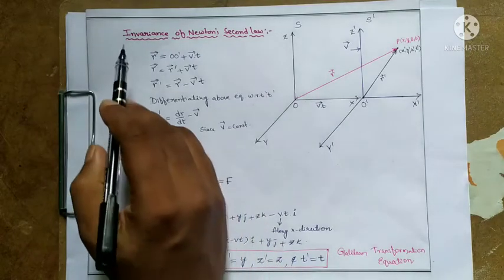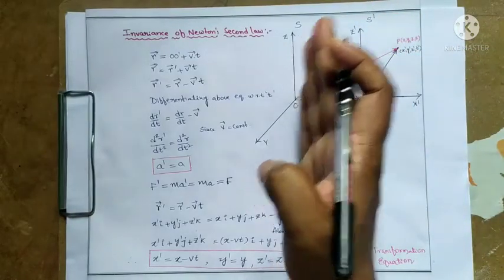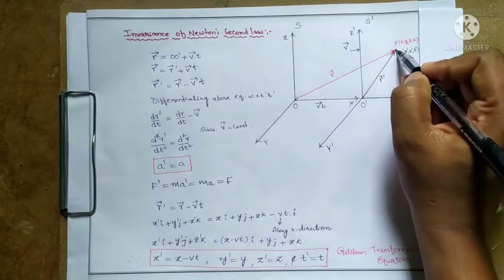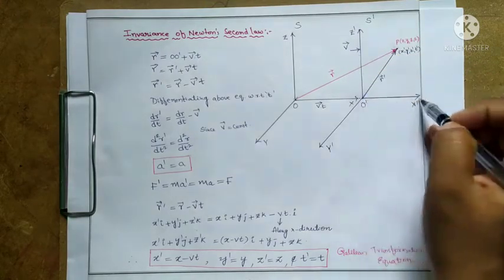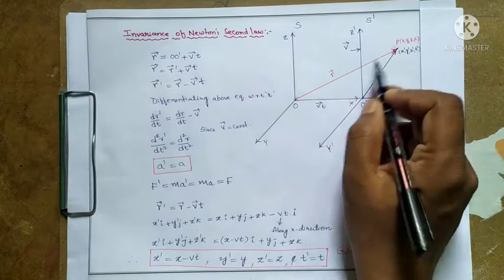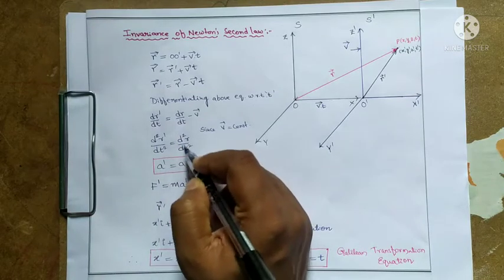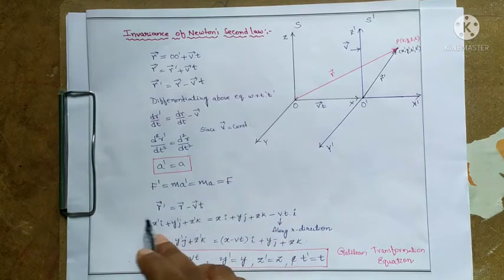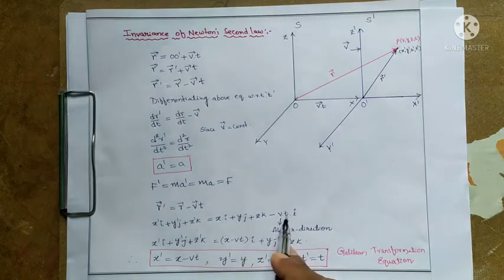Form Invariance of Newton's Second Law